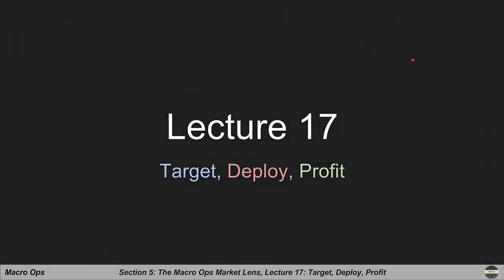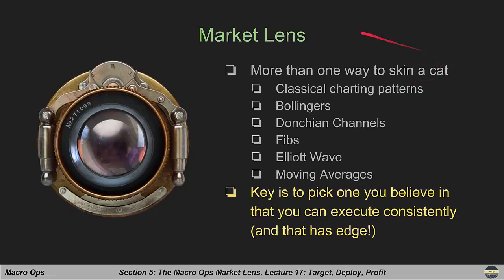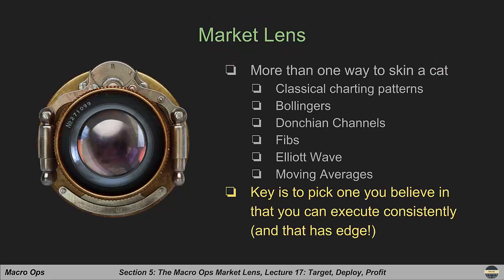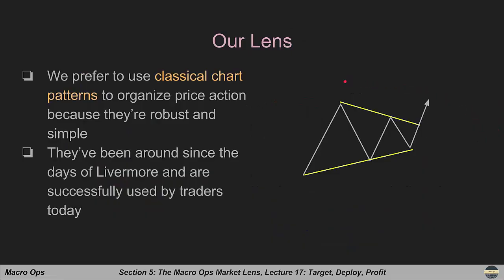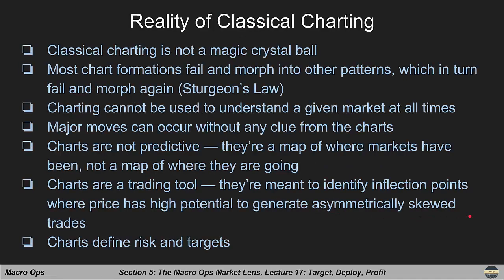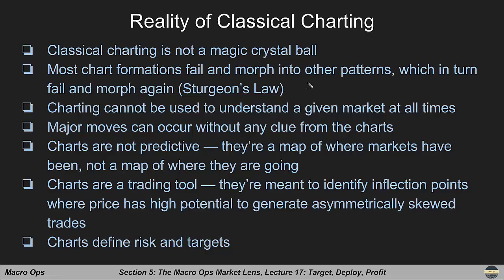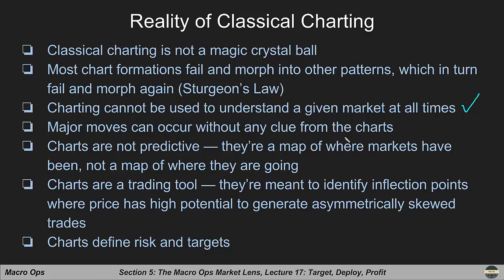5. L17 - Target + Deploy + Profit